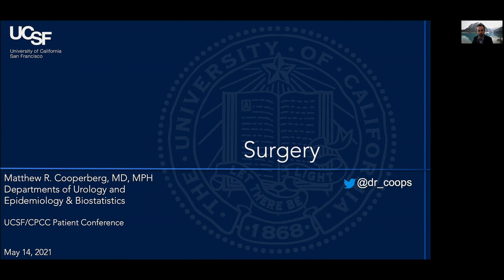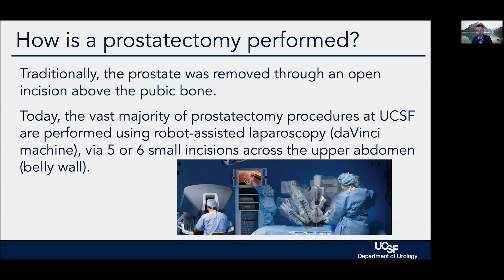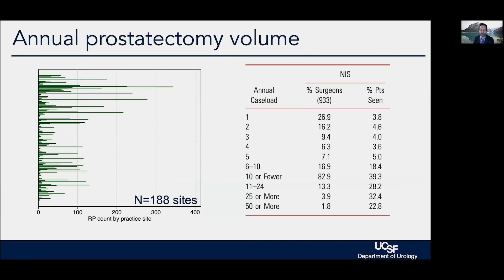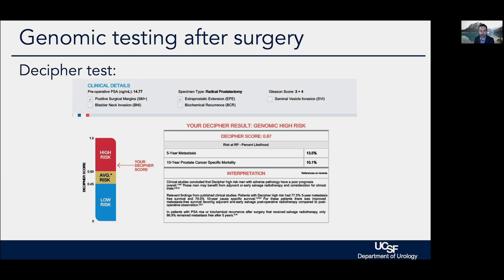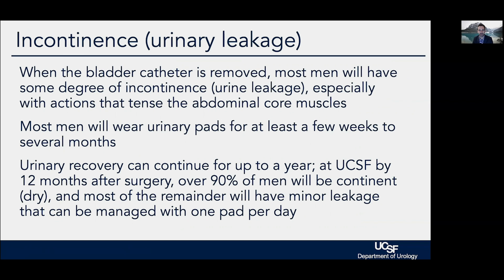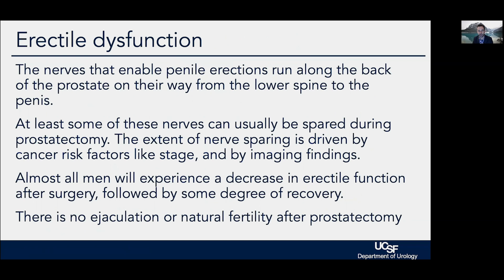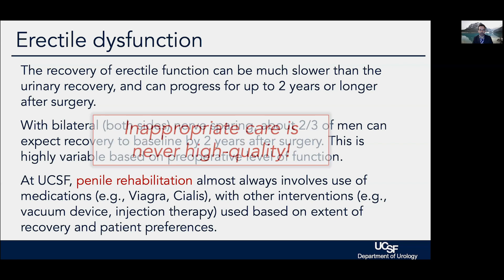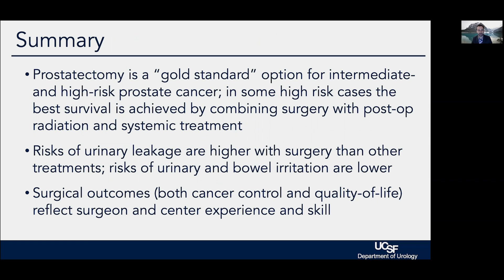Localized Prostate Cancer: Surgery - 2021 Prostate Cancer Patient Conference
The California Prostate Cancer Coalition (CPCC) and The Helen Family Diller Comprehensive Cancer Center present the 2021 Patient Conference on Prostate Cancer. This session: Matthew Cooperberg, MD, MPH, UCSF. Recorded on 05/14/2021. [Show ID: 37261]